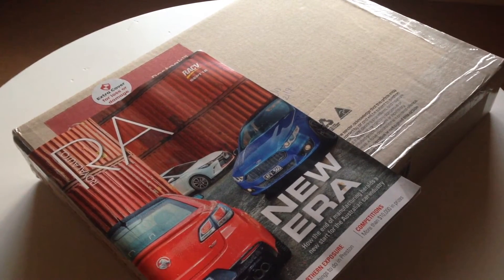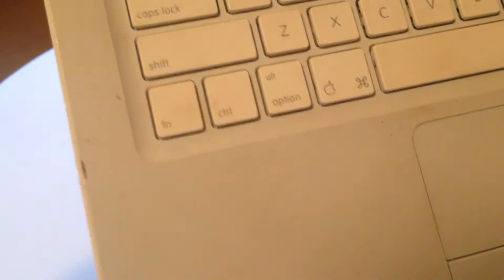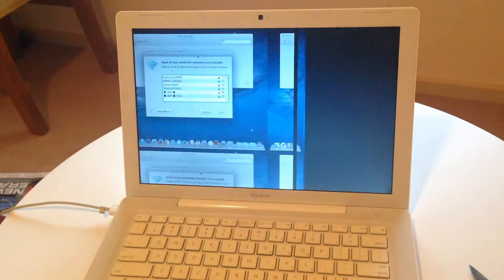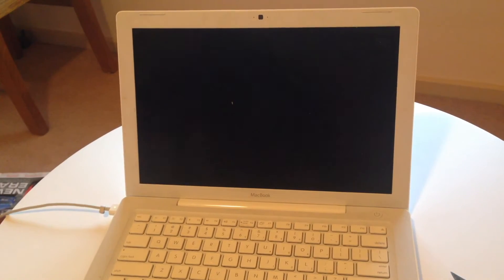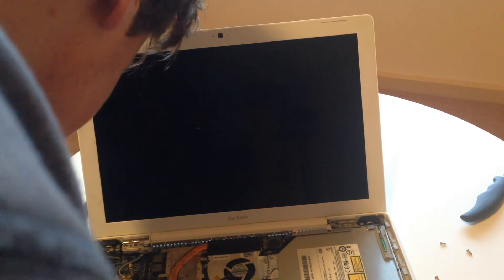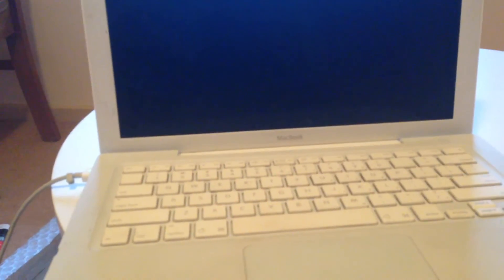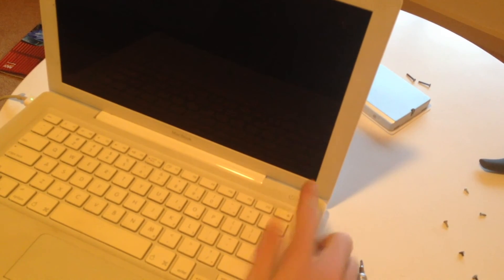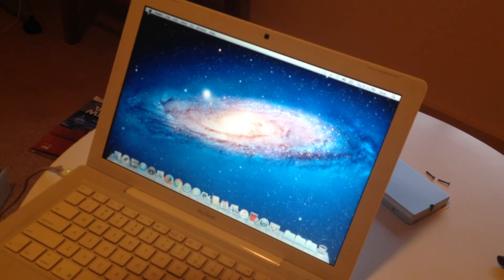MacBook - Faulty GPU? FIX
This poor 2007 MacBook got damaged. What is causing it? Can it be fixed?

Song: Miles Away
Okzide